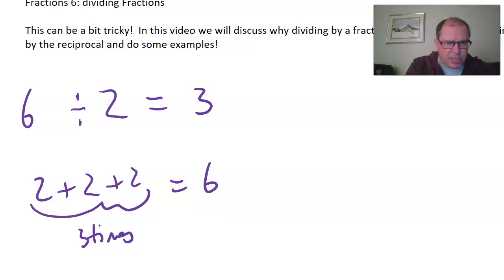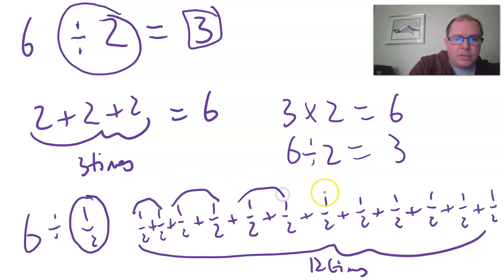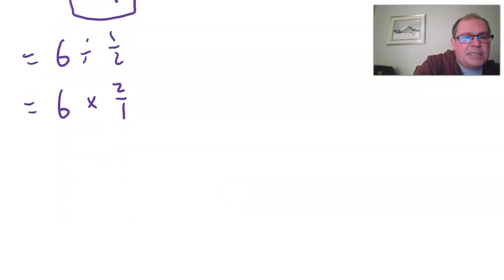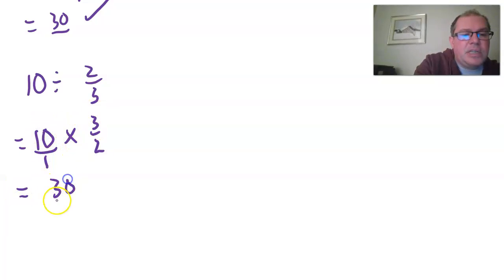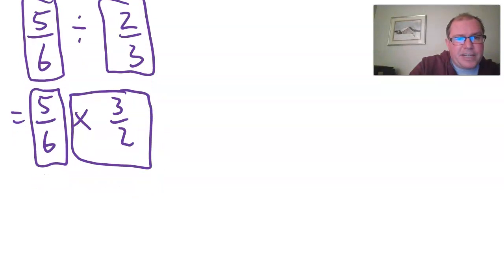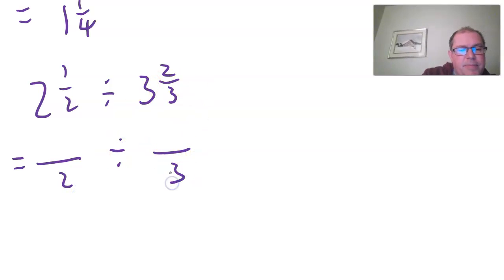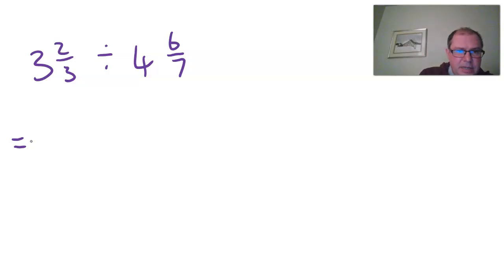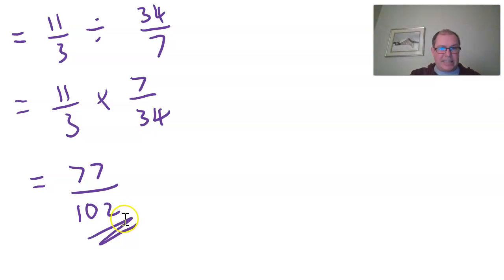Fractions 6: dividing Fractions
This can be a bit tricky!  In this video we will discuss why dividing by a fraction is the same as multiplying by the reciprocal and do some examples!